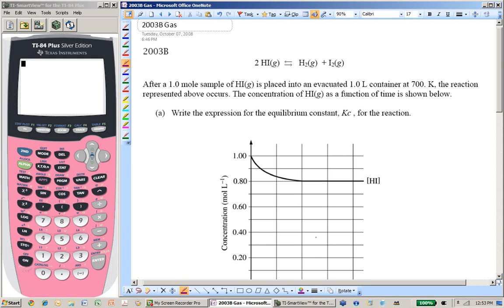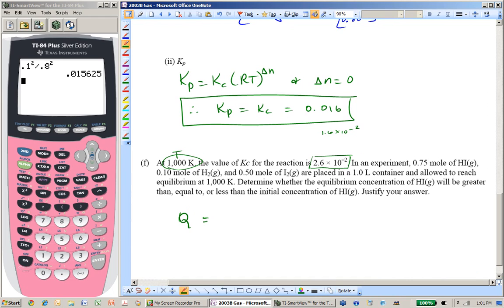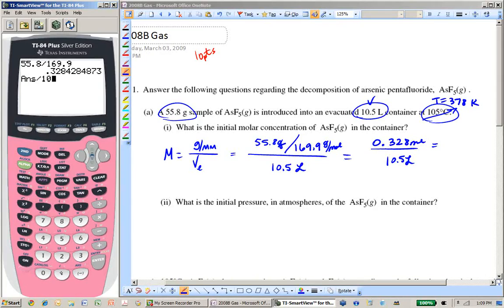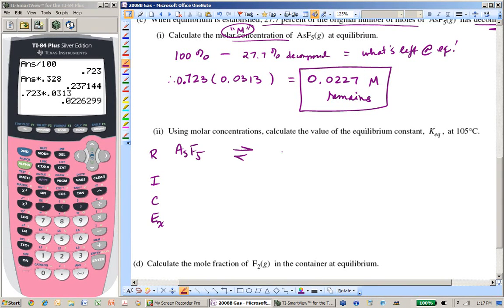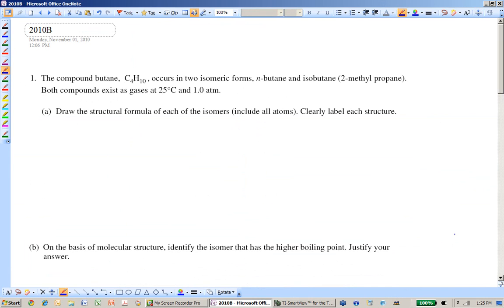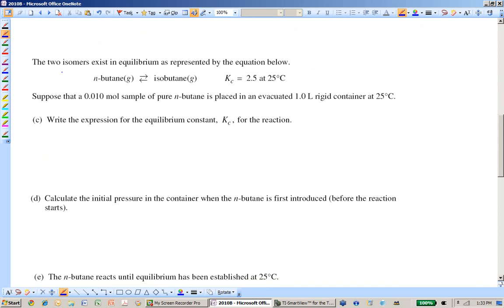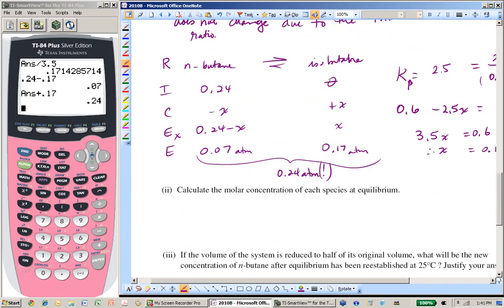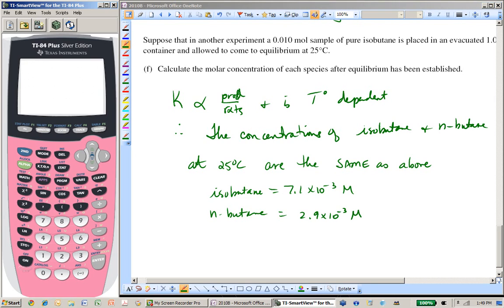AP Chemistry General Equilibrium Problems Part II